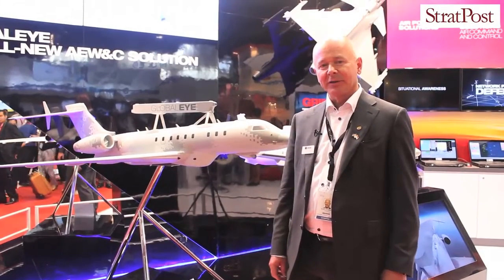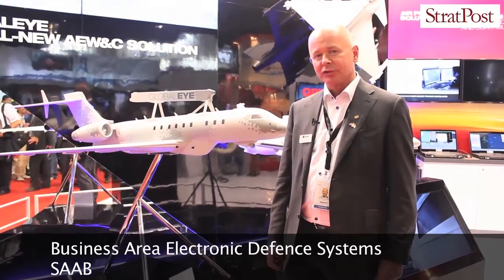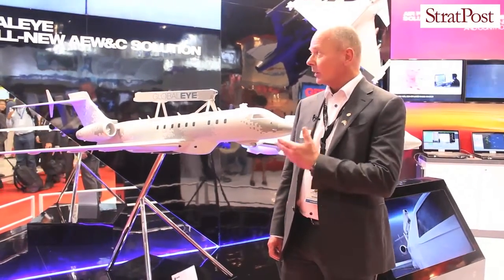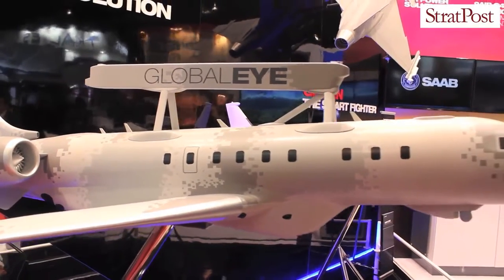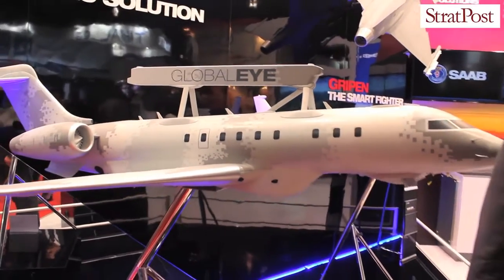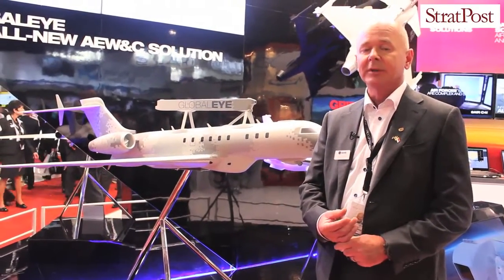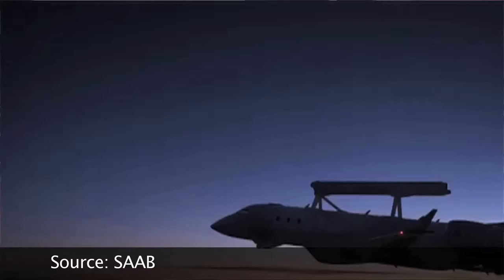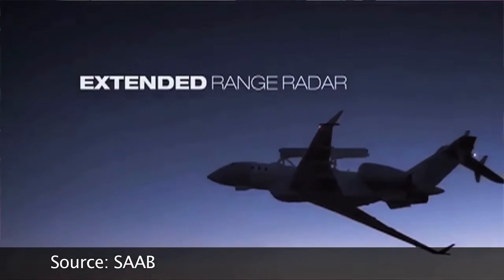StratPost | Saab GlobalEye at the Singapore Airshow 2016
Find out all about Saab's new GlobalEye AEW&C aircraft as the company's head of Electronic Defense Systems Micael Johansson introduces the concept at the Singapore Airshow 2016.